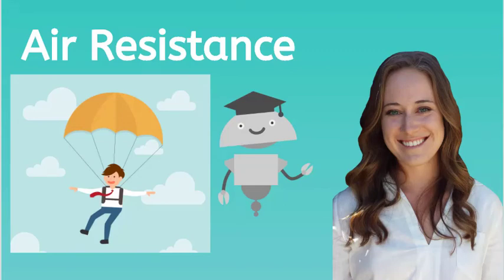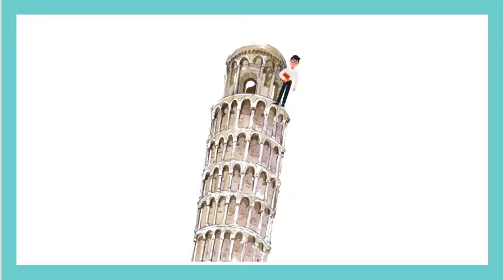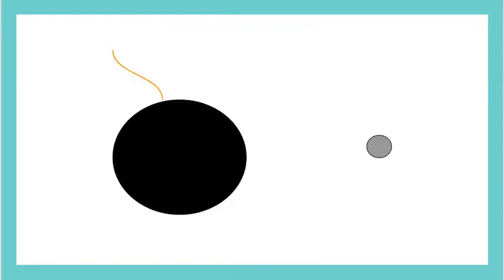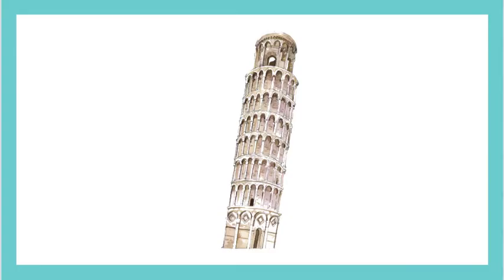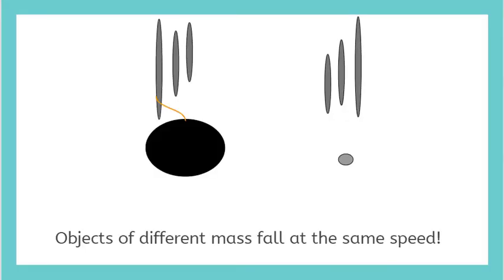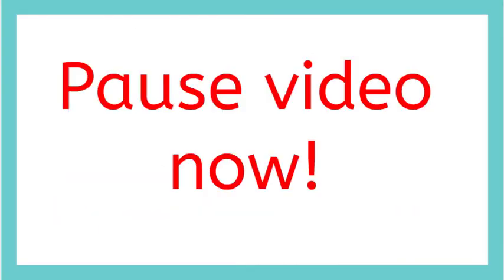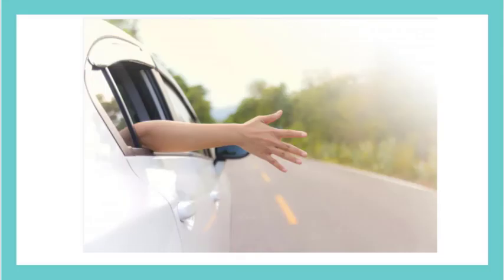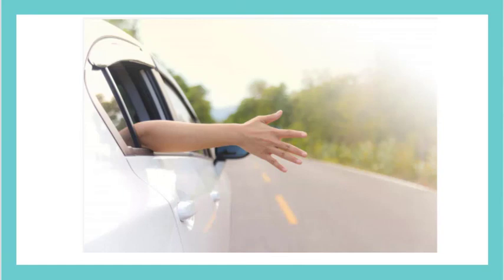What is Air Resistance? - Legacy Lesson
Learn about air resistance, and how it changes the way we think about gravity.